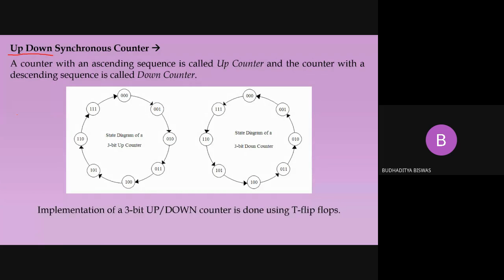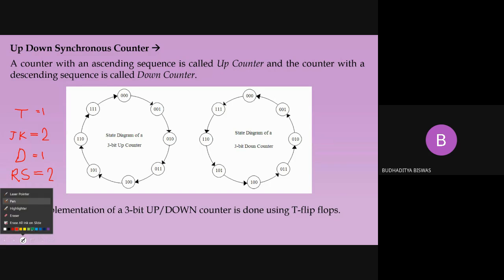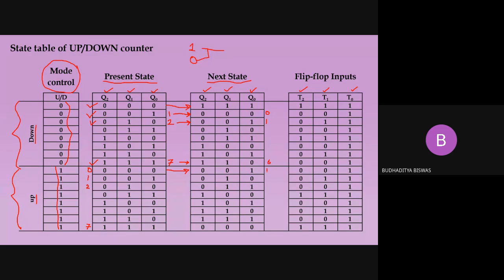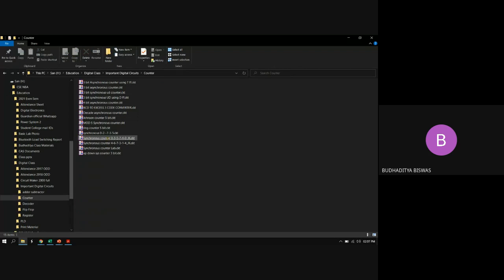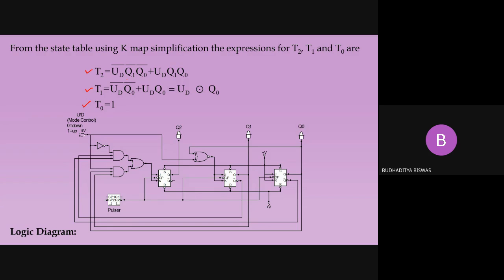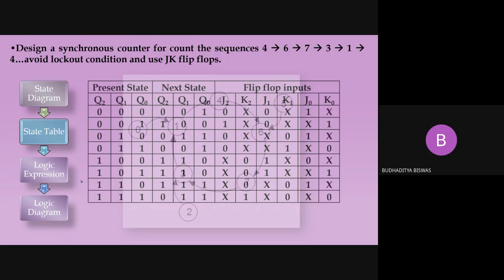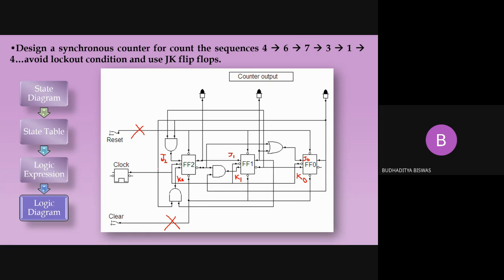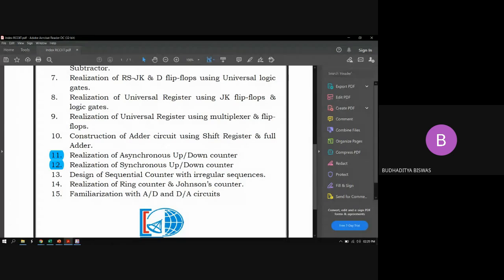Up Down Synchronous Counter